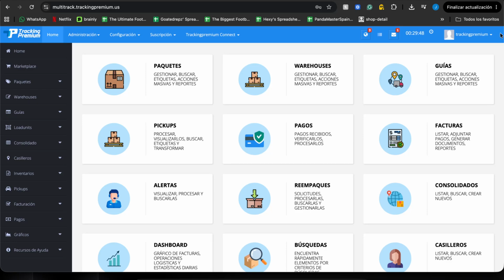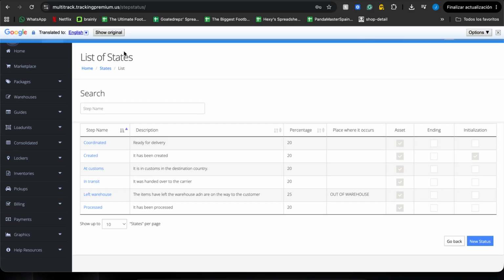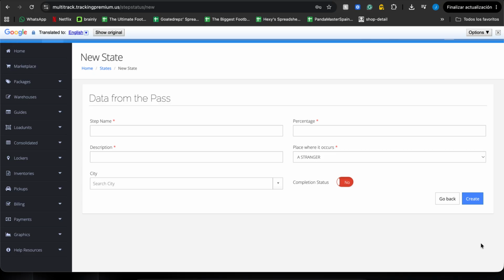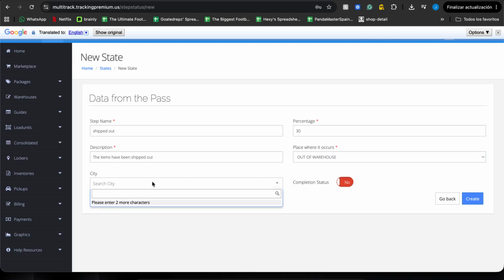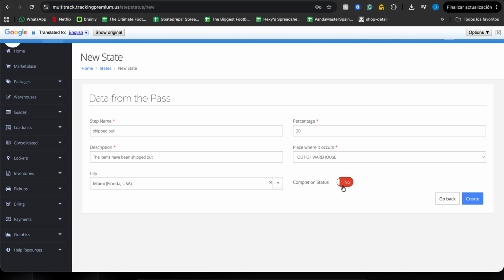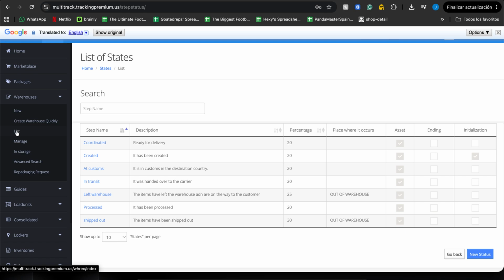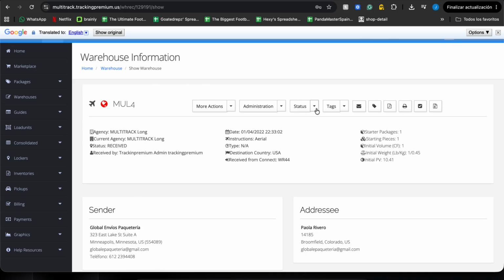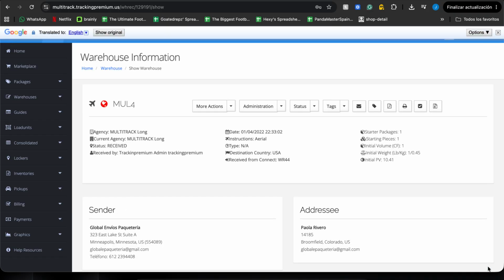.🚚 How to Create & Change a Status in TrackingPremium | Step-by-Step Tutorial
Learn how to create, edit, and manage shipment statuses in TrackingPremium, the complete logistics software built for courier companies, freight forwarders, warehouses, and cargo businesses.

In this tutorial, you'll learn how to:

✅ Create new shipment statuses
✅ Edit existing statuses
✅ Organize your logistics workflow
✅ Customize operational processes
✅ Improve shipment tracking for your customers
✅ Standardize warehouse operations

Custom statuses allow your company to build a workflow that matches your unique logistics process—from receiving packages to final delivery.